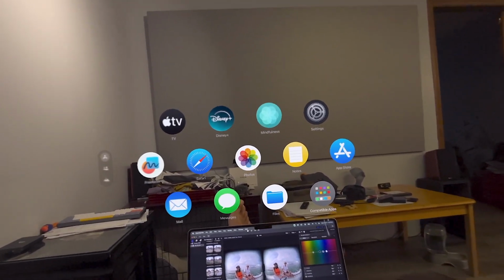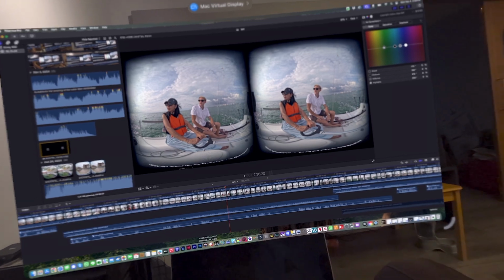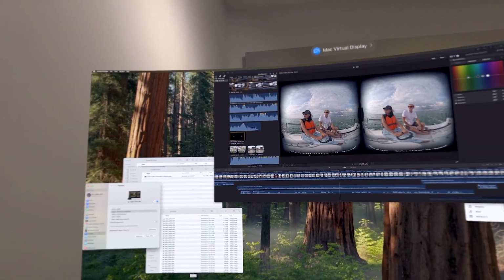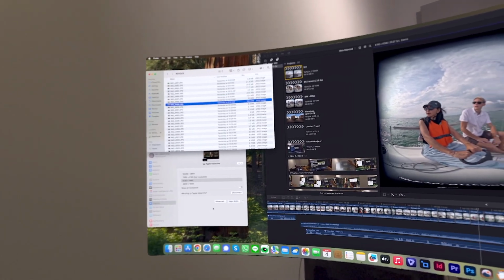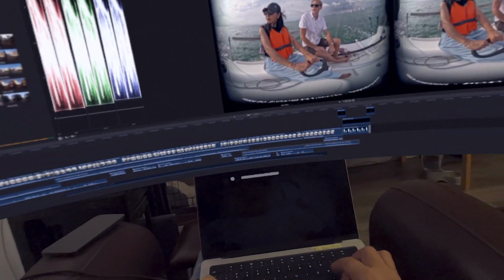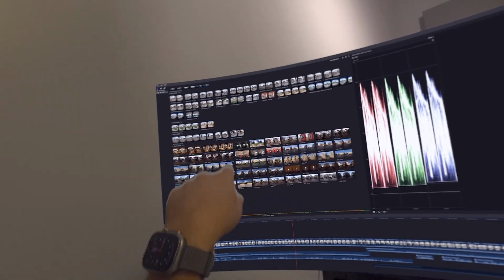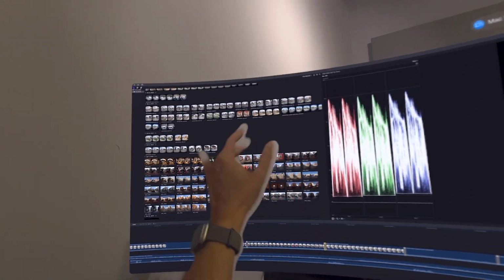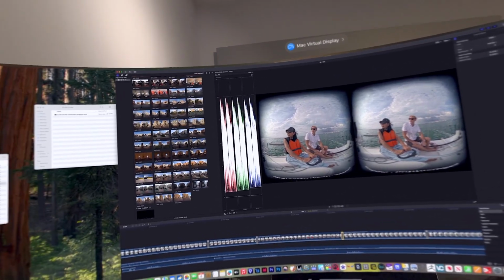Apple VisionPro 2.2 - FCXp on ULTRA wide screen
Hey Guys - so I took the jump today and updated the laptop to 15.2 to run with the VisionPro 2.2 update.. mostly because I wanted to get to the ultra-wide mirrored screen..

WOW.. this is exactly what I hoped for - tons of space for FCPx and for keeping resource folders open and visible next to the editor..

sorry its a bit lengthy - but follow me along for a bit of a dive into the VisionPro ultra-wide display..

the VisionPro and the ultra-wide display is truly a WOW tool - I can not imagine editing on my laptop without the VisionPro again